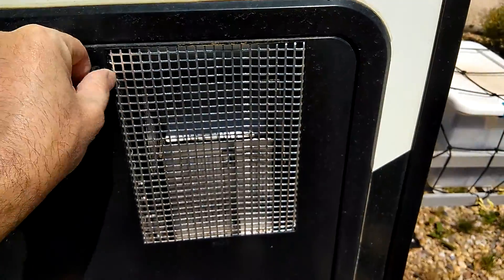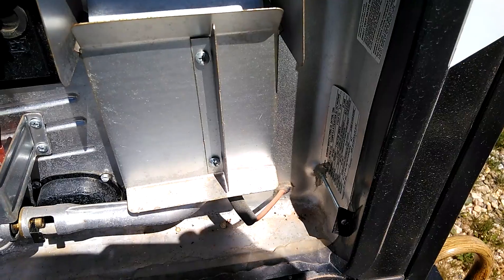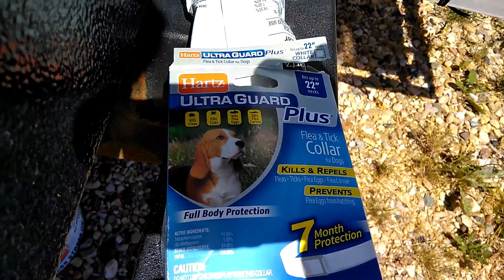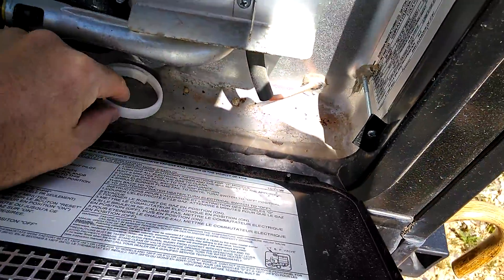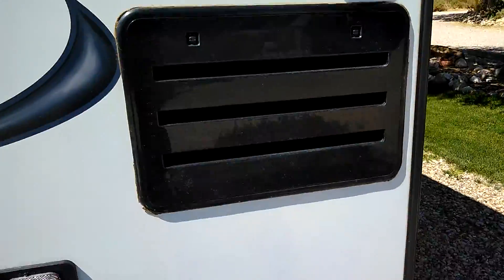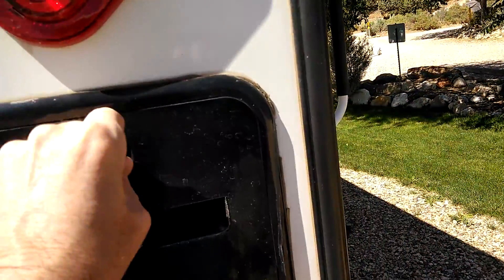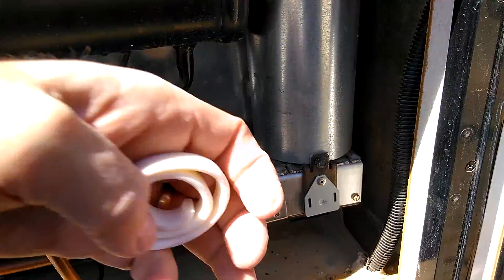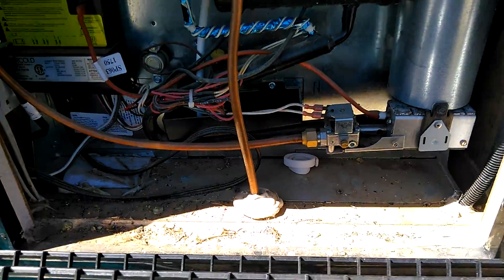Keep bugs out of your outside vents for your Water Heater and Fridge.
An elderly RVer taught me this trick , so I'm trying it out.